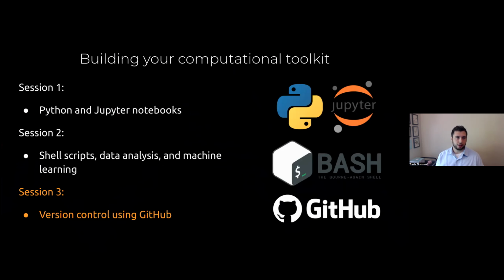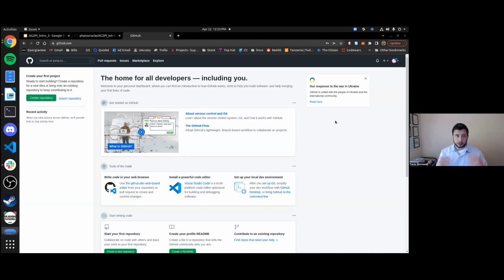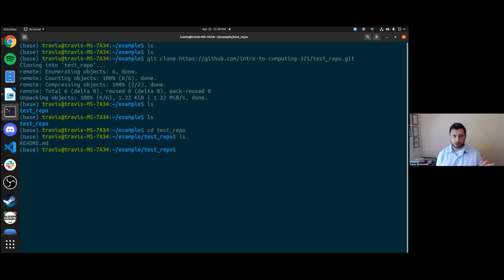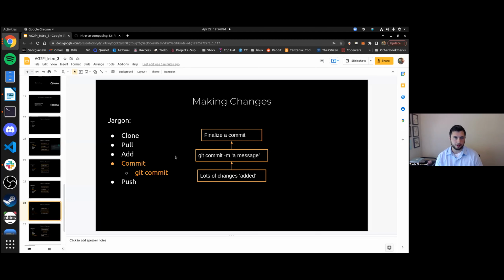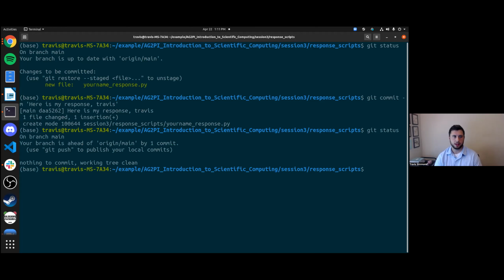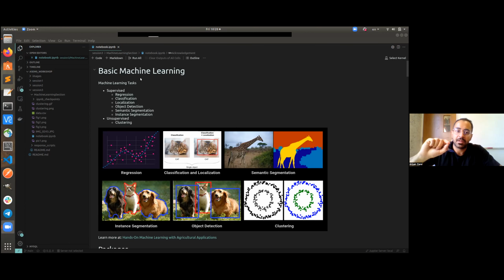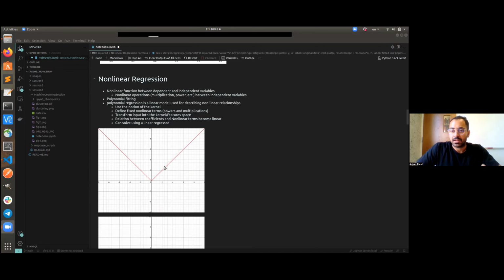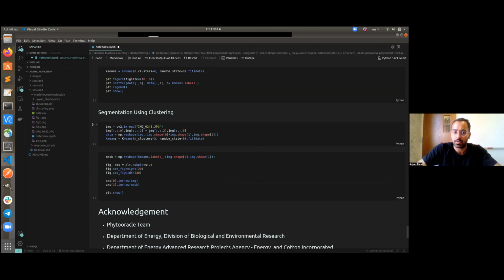AG2PI Workshop #11 (Day 3) - Introduction to Scientific Computing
AG2PI Workshop #11 (Day 3)

Recent technological advancements in computer science, data analytics, and data management have resulted in the acquisition and storage of massive amounts of data across various disciplines. These collections do not reach their full potential unless they are analyzed thoroughly using information extraction, data mining, and knowledge discovery techniques. In this workshop series, we will introduce a comprehensive set of essential methods and approaches in data analytics and scientific computing.

This three-week series will include:

An introduction to Python and Jupyter notebooks;
An introduction to Shell scripts, data analysis and discovery, and machine learning using Python packages including NumPy, OpenCV, Pandas, and Plotly; and
An introduction to version control using GitHub.
Computing environments used during the workshop series include Google Collab and the Windows Subsystem for Linux (WSL).

After completion of the workshop series, participants will be able to integrate various scientific computing methods within their workflows to explore image data, extract meaningful patterns from numerical datasets, and perform preliminary analyses. These workflows can be generalized to multiple domains and across biological scales, from individual organismal parts to the whole organisms themselves. In addition, participants will learn the essentials of computing: data preprocessing, statistical analysis, machine learning, data visualization, collaboration, code sharing, and computing environments.

About Presenters
Ariyan Zarei is a Ph.D. candidate in the department of computer science at the University of Arizona. He is part of the PhytoOracle project, designing machine learning, computer vision, and statistical models for preprocessing and analyzing high-resolution RGB image data and 3D point clouds. His research interests include the applications of computer vision and machine learning in plant sciences and remote sensing.

Travis Simmons is a senior undergraduate student majoring in Biological Sciences at the College of Coastal Georgia. He joined The University of Arizona's Pauli Lab as a virtual intern and is now a Research Data Support Specialist. Over the past two years at the Pauli Lab, Travis has worked with a transdisciplinary team to develop plant detection and tracking methods, 3D phenotype extraction software, and an agricultural virtual reality (VR) environment. After graduation, Travis will pursue a career in phenomics and is excited to continue collaborating with transdisciplinary teams to help solve some of plant phenomics' most interesting questions.

Emmanuel Gonzalez earned a Bachelor's of Science in Biology with a minor in Chemistry from Pacific Lutheran University and is now a doctoral student in Dr. Duke Pauli's lab at the University of Arizona. His research involves leveraging sensor technology, high-performance computing, and machine learning to extract and model phenotypic trait data at scale. His work results in time series phenomic datasets of high spatial and temporal resolutions, enabling the study of the genetic factors contributing to dynamic stress-adaptive traits.

Nathan Hendler spent a decade and a half working in the private sector, mostly as a computer programmer. He received my bachelor's degree at the University of Arizona in geology. As a graduate student at the UA's Lunar and Planetary Laboratory, he studied planet formation via observations of protoplanetary disks. His graduate career led me to my passion for data science and applying statistics and machine learning to large data sets.